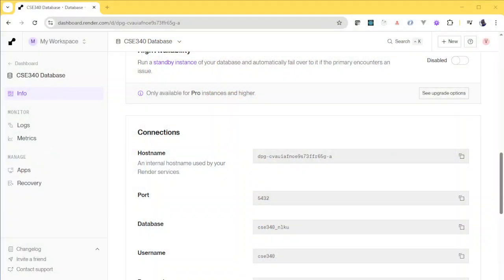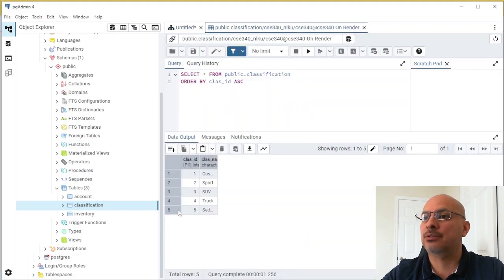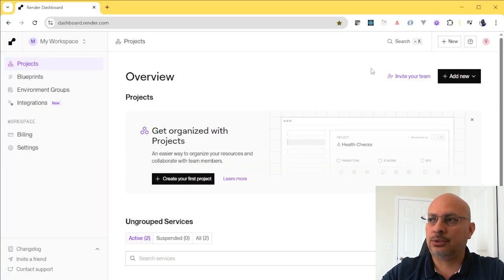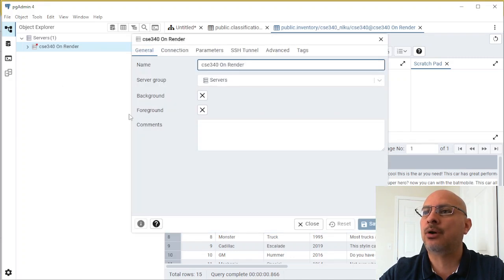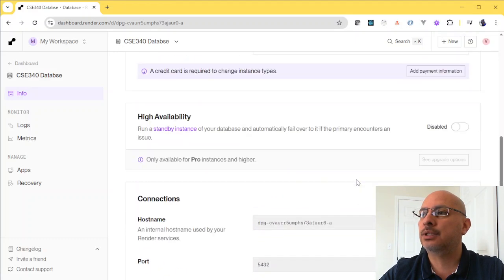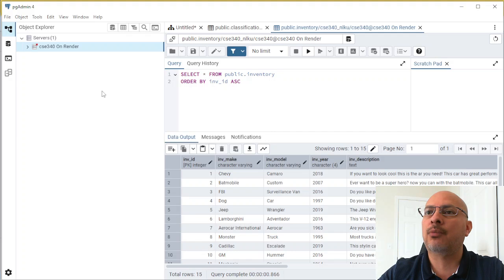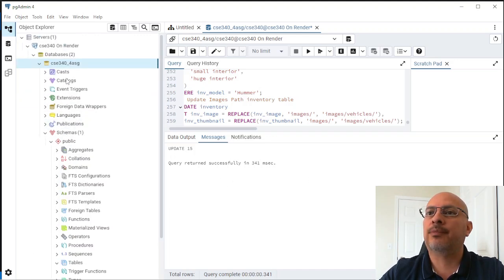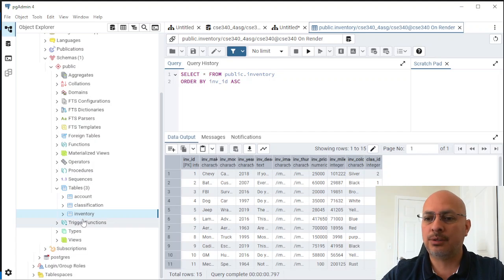Postgres Database hosted in Render.com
This video demostrates how to destroy and restore a Postgres SQL Database hosted in Render.com